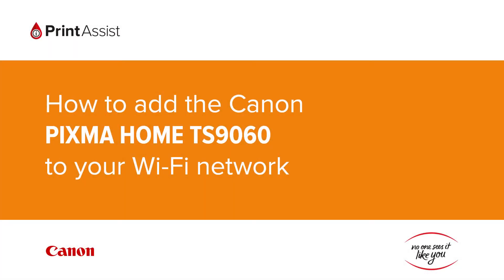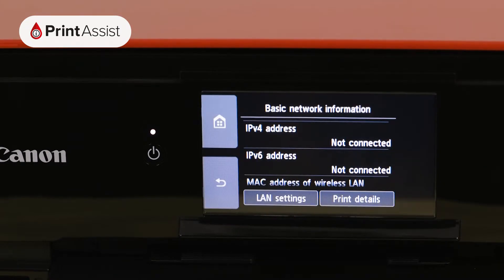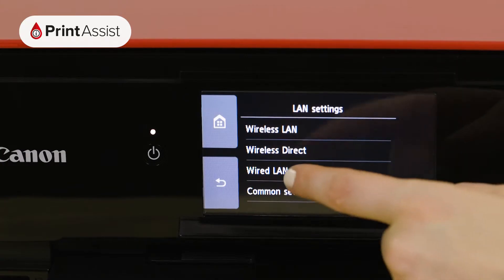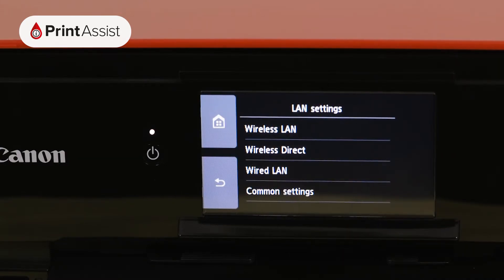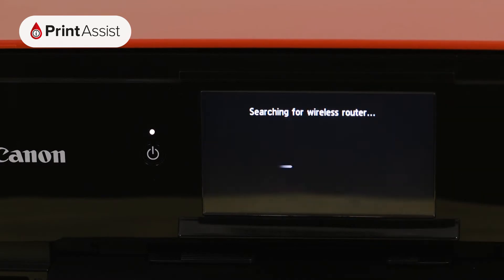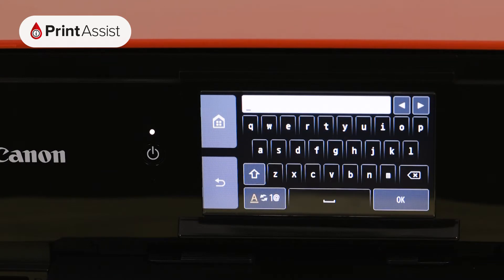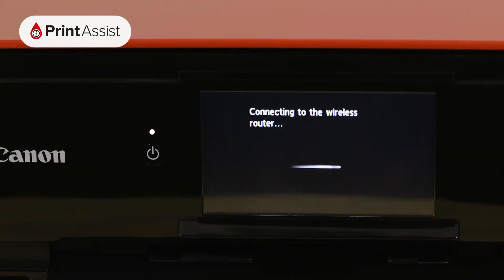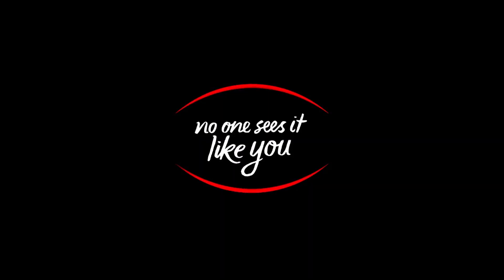How to add the Canon PIXMA HOME TS9060 to your Wi-Fi network